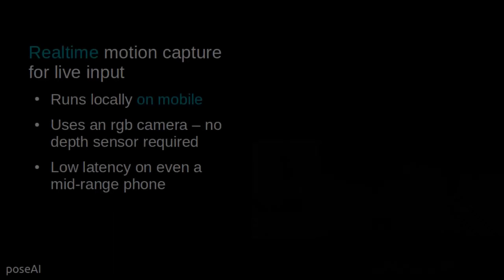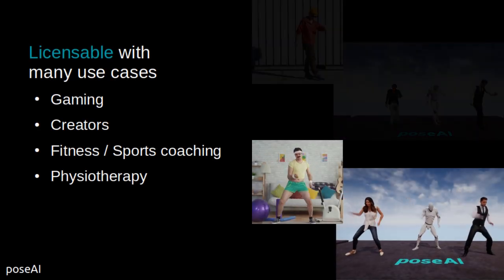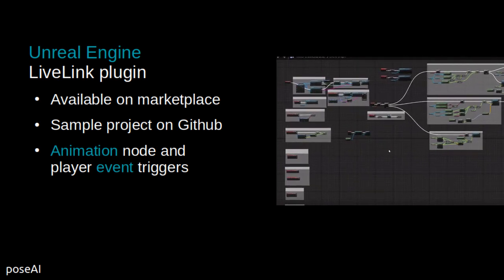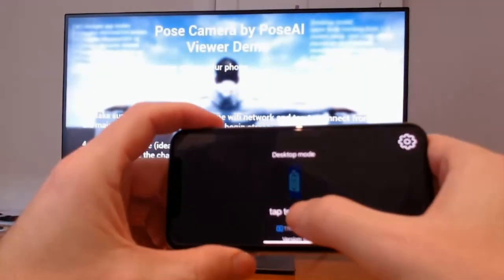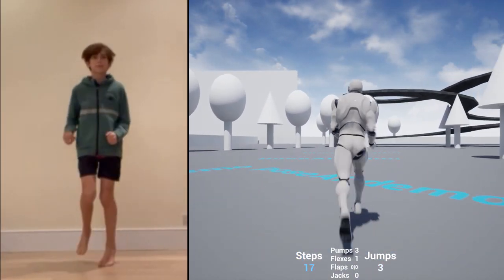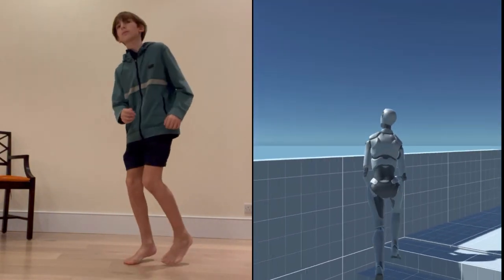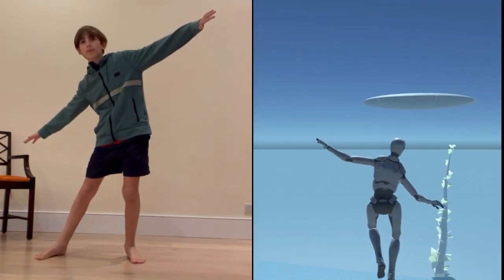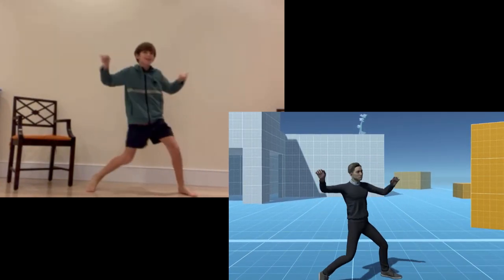PoseAI realtime player mocap in Unreal Engine and Unity 3D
This video demonstrates our AI technology running on an iPhone X and paired with the Unreal Engine and Unity 3D to animate an avatar and provide motion controller input.

0:00 Introduction
0:58 Unreal Engine plugin
1:12 Unity scripts
1:26 App in action
1:55 Jog to move
2:26 Flap arms to fly
3:10 Dance